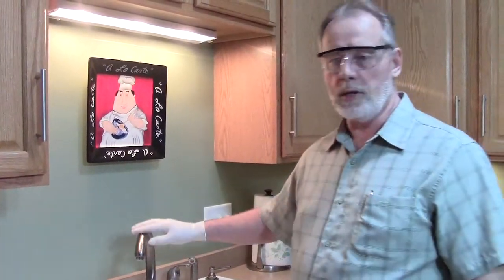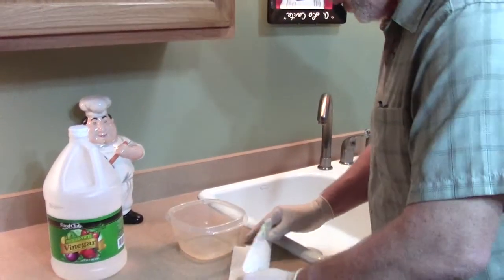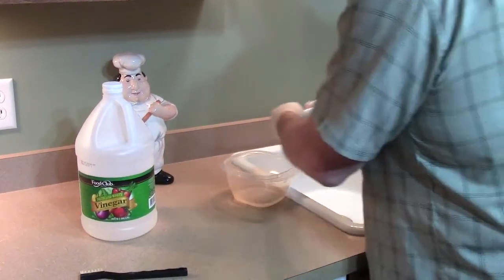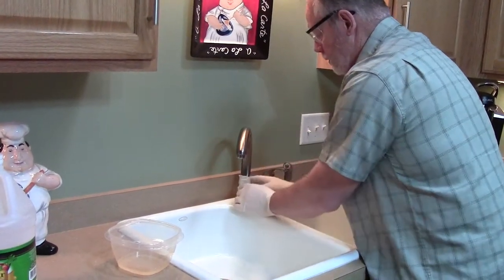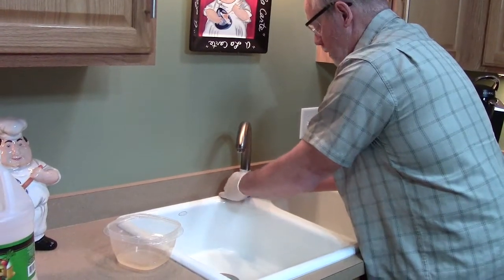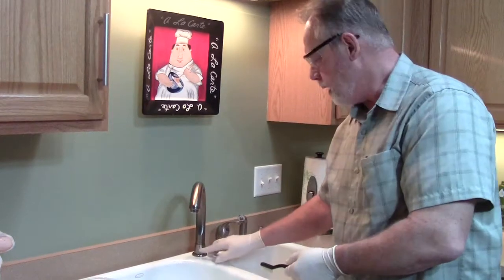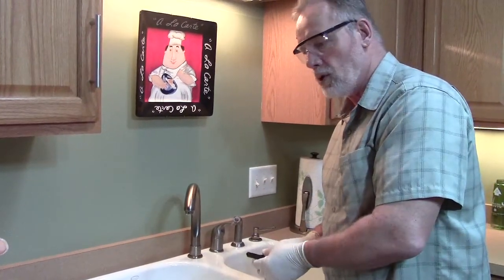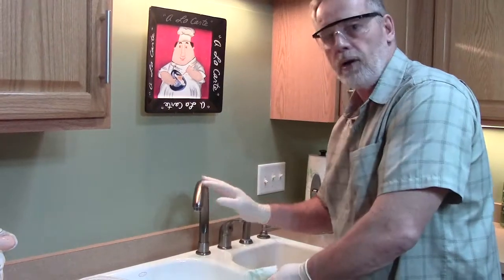How To Remove Hard Water Spots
- In this video Steve Hanson with MyHouseCleaningBiz.com will show you how to use paper towel and vinegar as a poultice to remove hard water deposits from a kitchen faucet.

➜ OUR – COMMUNITIES
Connect with commercial and residential cleaners around the world and be a part of the greatest industry!

Cleaning Industry “How to build a business, not a job”

➜ PROGRAMS – TRAINING - COACHING
The Janitorial Store and Clean Smart University have the best training video programs for commercial cleaning companies. We are run and staffed by cleaners like you! Open 24 hours a day / 7 days a week!

➜ LEARN
We have the best Learning Management System (LMS) in the cleaning industry. Check out our many educational training videos that you can use to train your managers, supervisors and cleaning workers to grow your business!